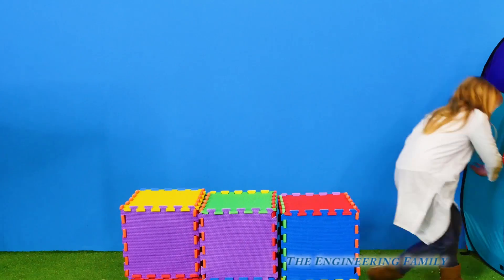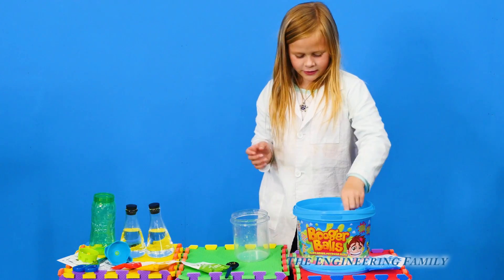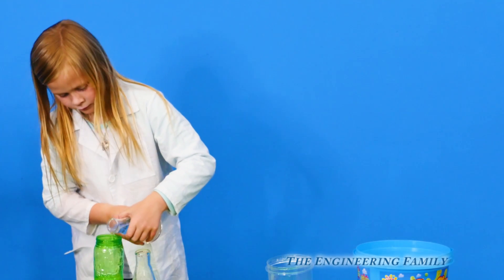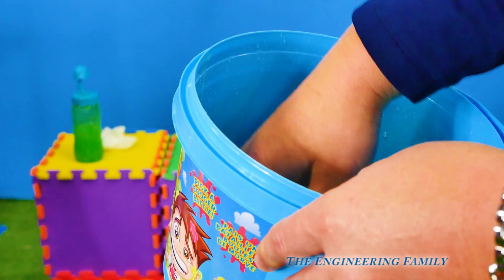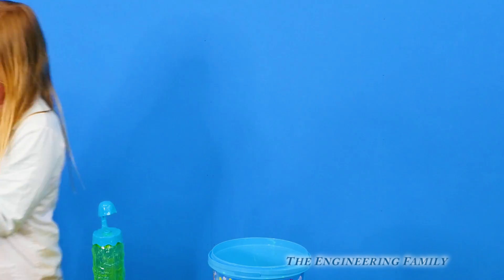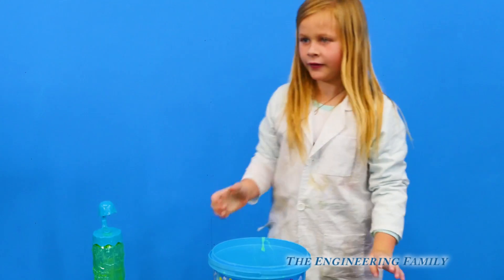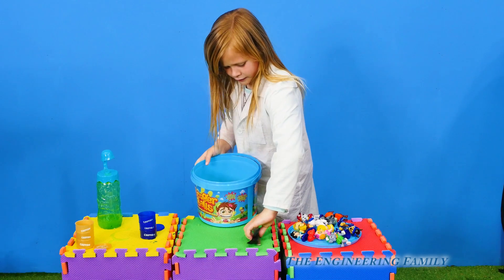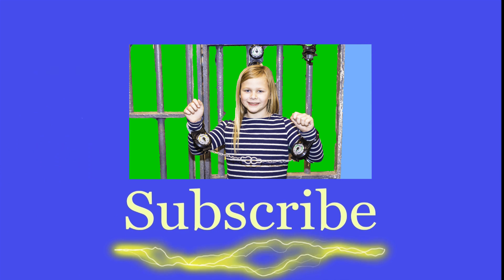The Assistant Slime Experiment to make Booger Balls with Paw Patrol a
Hey parents, we are doing a fun science experiment in this video.By mixing two solutions together the Assistant is able to make "Booger Balls"  (yes that is the official name!).

In this The Engineering Family science experiment YouTube video the Assistant and Mr. Engineer are making BOOGER BALLS! No way! What are Booger Balls? Check out this video to find out and watch and see how Disney PJ Masks and Nickelodeon Paw Patrol get stuck inside the slime Booger Balls!! What color Booger Ball would you want to make?